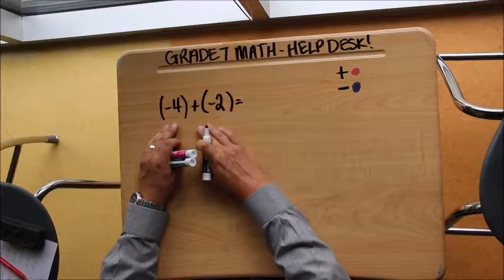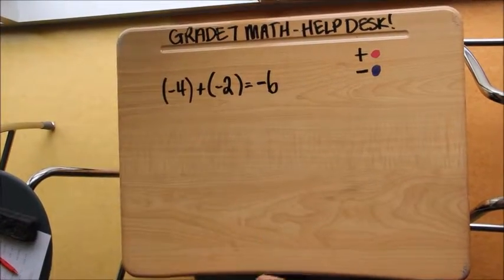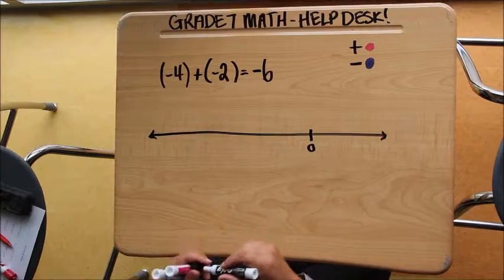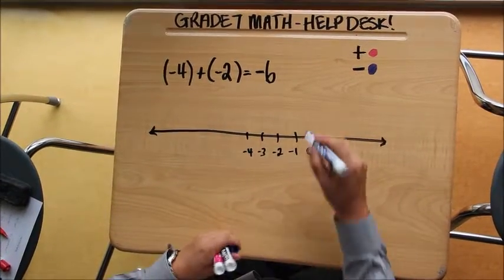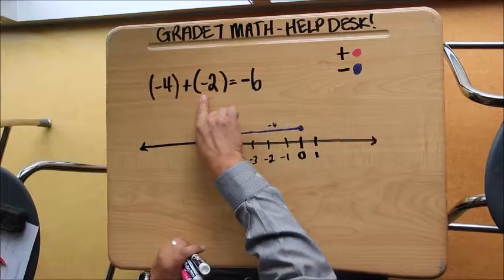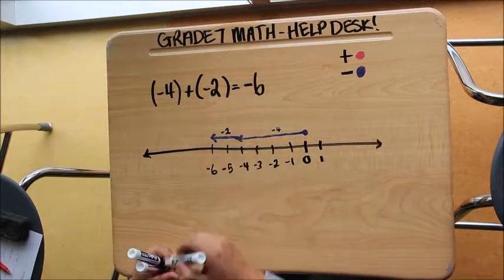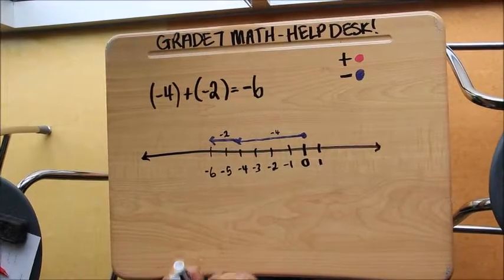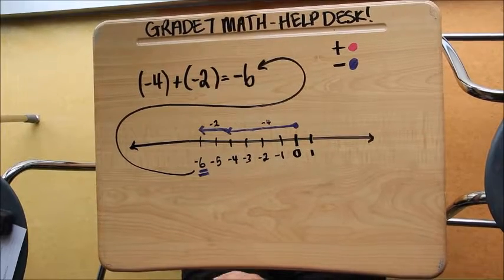Number Line Signs Both Negative